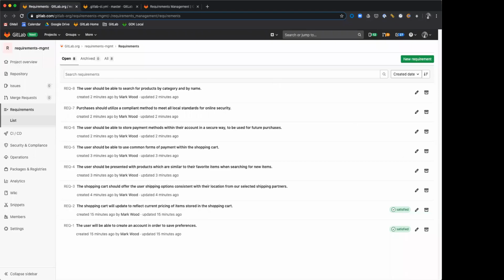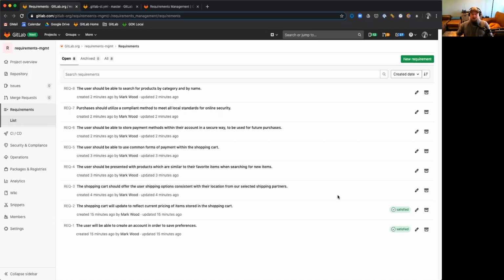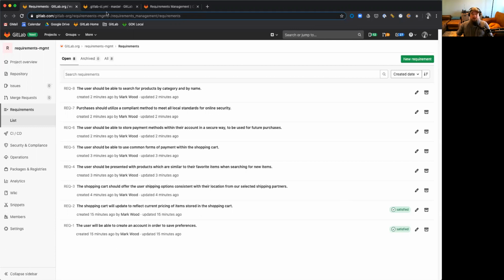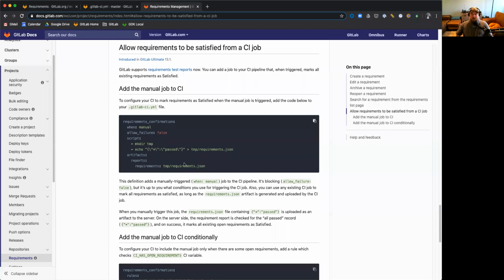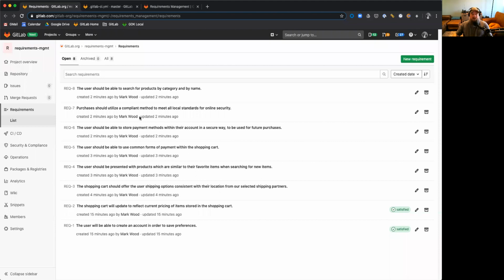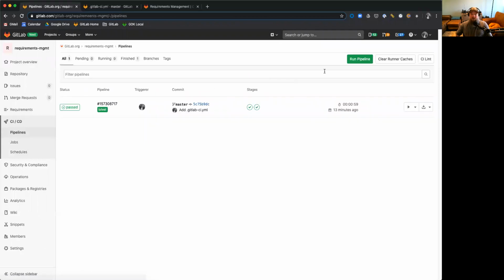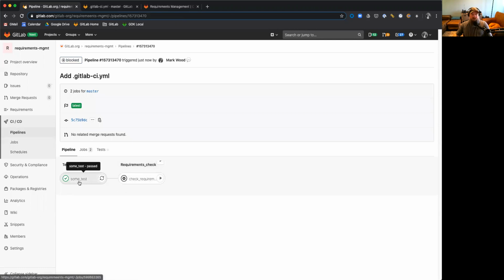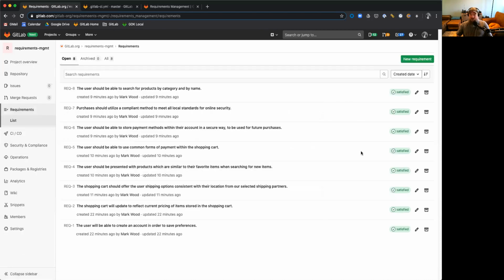GitLab 13.1 Introduces the ability to satisfy requirements through test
This video demonstrates the MVC of being able to satisfy requirements through testing. At present, this feature allows for an all or none approach to satisfying requirements, but we are working hard iterating on this feature to make it even more powerful.

The epic describing this feature can be found here. I would encourage feedback to be left there, or on the individual issues within the epic!

If you are interested in reading the documentation shown in this video, please look